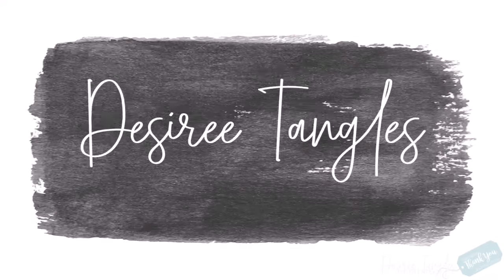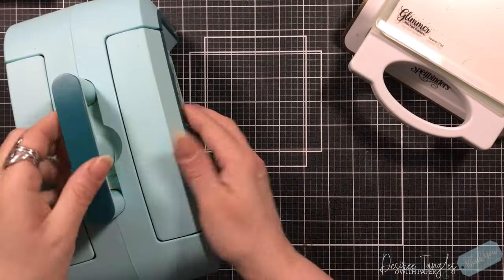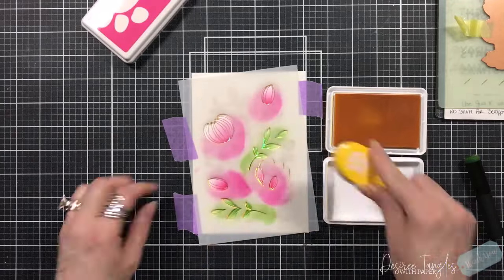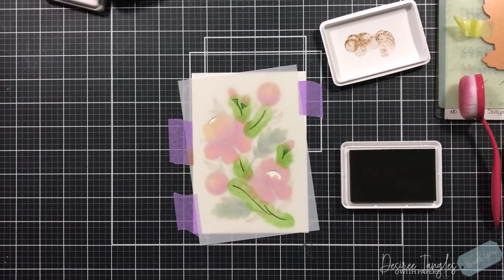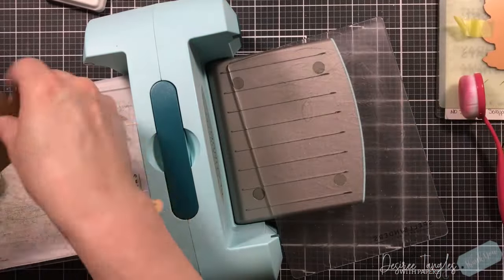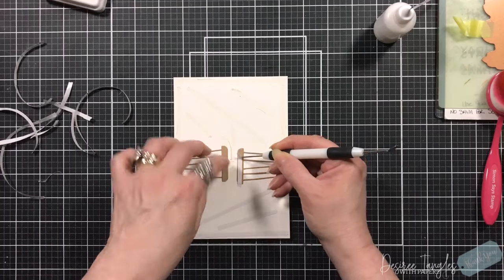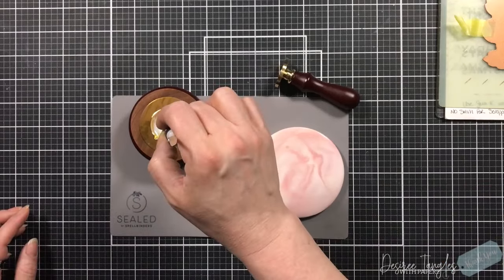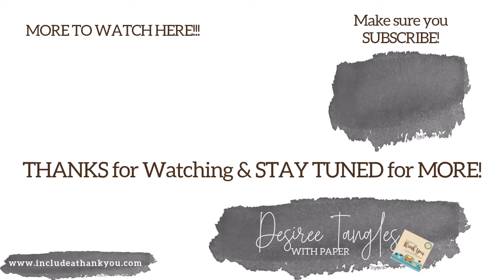Die Cutting, Stenciling, Foiling and Wax Seals! | Spellbinders NEW Collection Releases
It’s all about the Peonies today featuring two new collection releases by Spellbinders – The Glimmering Flower and Seled 3D Botanical Collections!

~Desiree